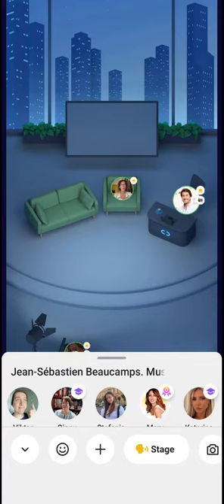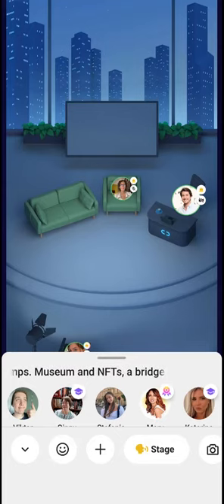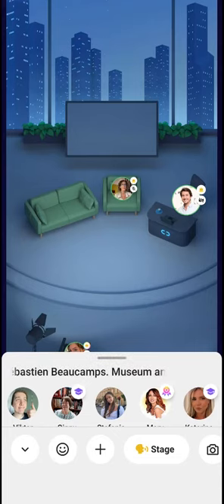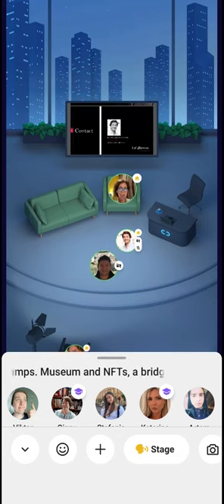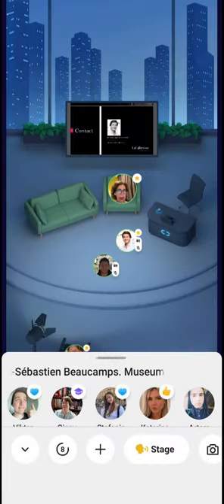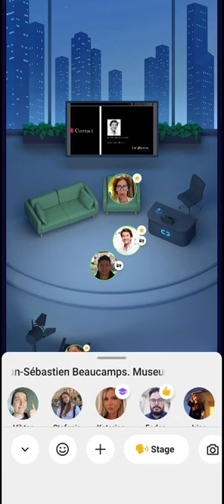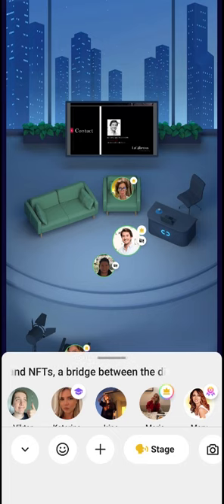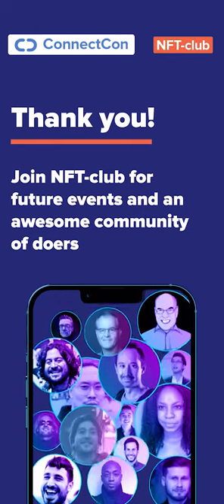Jean-Sébastien Beaucamps. Museum and NFTs, a bridge between the digital and physical worlds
Meet Jean-Sébastien Beaucamps - Сo-founder & CEO of LaCollection that was launched in 2021, with the British Museum as a first partner. LaCollection’s mission is to support cultural institutions in engaging the next generation of art enthusiasts and facilitating a new way to discover a museum, an artist or even a specific artwork
Join NFT-club for future events and an awesome community of Doers!